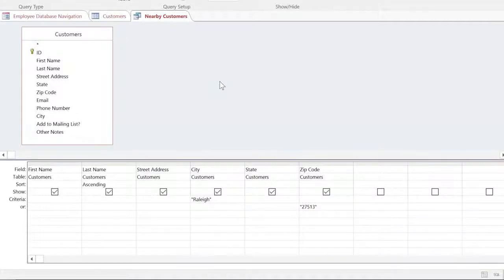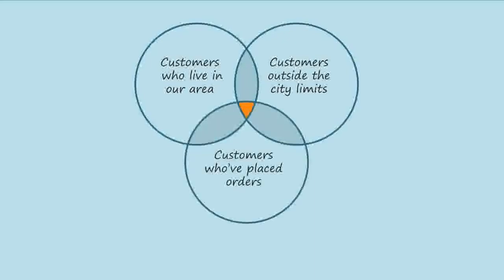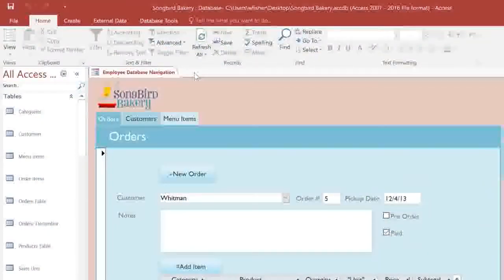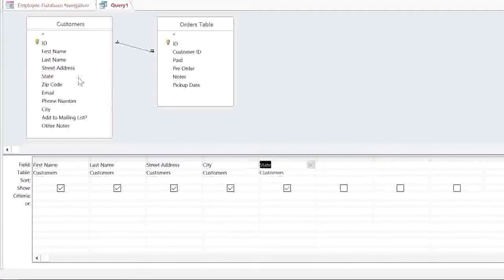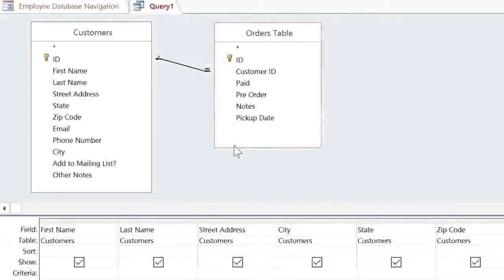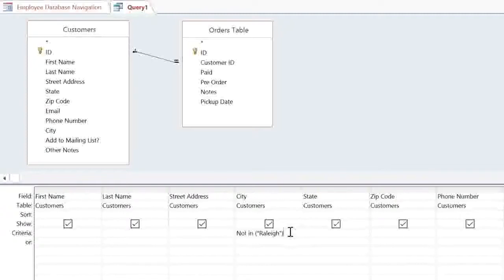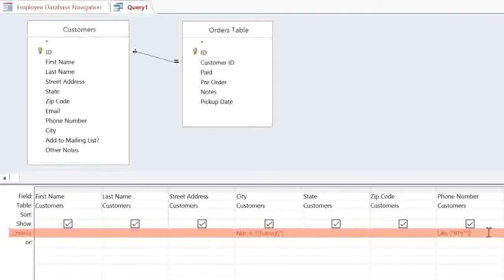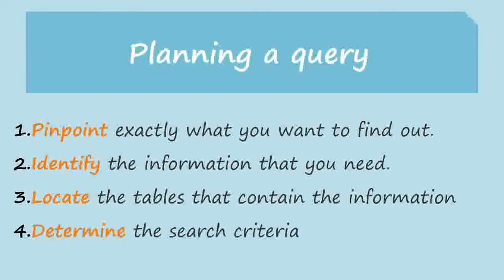MS Access 2016 Lesson 10 Multi table Queries Part 1